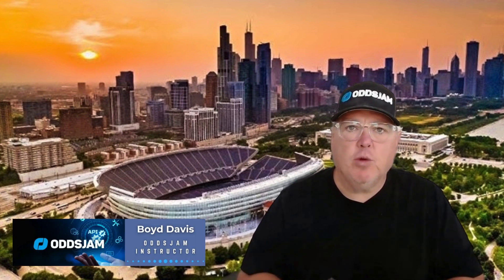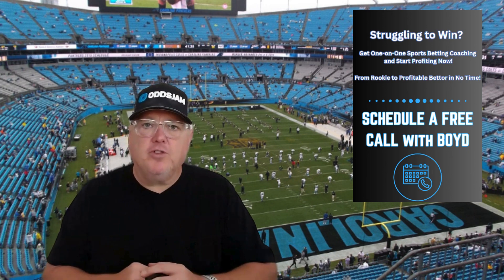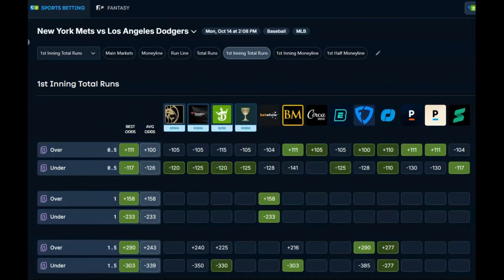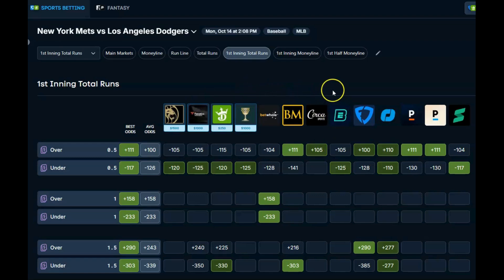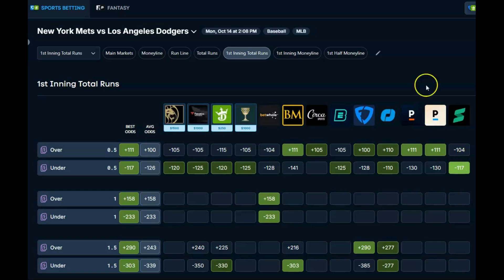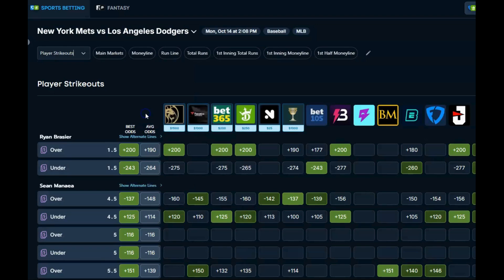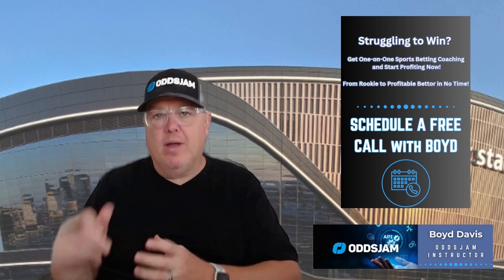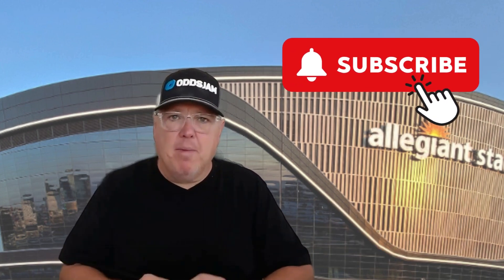Win BIG with a Proven Sports Betting Strategy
Take the sports betting scorecard quiz now!
Get your rankings and grade instantly!

Set up a time with Boyd to talk one-on-one!

Here’s a keyword-rich video description for your YouTube video titled:

"How to Build a Winning Sports Betting Strategy from Scratch: A Step-by-Step Guide"

Unlock Your Winning Edge: Learn How to Build a Sports Betting Strategy for Consistent Profits!

Are you a beginner or struggling sports bettor looking to turn your hobby into a profitable venture? In this comprehensive video, I’ll walk you through how to build a winning sports betting strategy from scratch, designed for anyone who’s tired of losing bets and wants to learn how to make smarter, data-driven wagers. Whether you’re completely new to betting or have been trying without much success, this video will give you the blueprint to start seeing real results.

What You’ll Learn in This Video:
1. Master the Basics of Sports Betting Terminology
To succeed in sports betting, you need to understand the basic terms like moneyline, point spread, and totals. We break down what these terms mean and how they affect your bets. You’ll also learn how to calculate the implied probability from odds, a critical skill for finding value in the betting markets.

2. The Importance of Bankroll Management
One of the biggest reasons why sports bettors lose money isn’t because they pick bad teams—it’s because they don’t manage their bankroll correctly. In this section, we’ll cover various bankroll management systems like the Kelly Criterion and flat betting, teaching you how to protect your funds and make them last. This is an essential foundation for building a profitable sports betting strategy.

3. Why Shopping for the Best Odds Matters
Successful sports bettors know the importance of getting the best odds available. We’ll show you how to shop for the best odds across multiple sportsbooks, using tools like OddsJam, Novig, and more. By comparing odds, you can increase your profits without even changing your bet strategy. If you’ve ever wondered how professional bettors consistently beat the book, this is a key factor.

4. Finding Positive Expected Value (+EV) Bets
If you’ve ever heard of the term positive expected value (EV) but weren’t sure what it means, this section is for you. I’ll explain what +EV betting is and why it’s a cornerstone of successful sports betting strategies. You’ll learn how to identify +EV bets using real-life examples and data-driven tools like OddsJam and Unabated, which give you a clear edge over casual bettors.

5. Building a Disciplined Sports Betting Plan
Discipline is key to long-term sports betting success. In this video, I’ll teach you how to create a disciplined betting plan that aligns with your budget and profit goals. Whether you’re starting with $500 or more, I’ll show you how to set realistic goals, manage your expectations, and stick to your plan. This is especially important for beginner and struggling sports bettors who tend to chase losses or make impulsive bets.

6. Using Data-Driven Tools to Gain an Edge
Technology and data have revolutionized sports betting. In this section, I’ll introduce you to some of the best data-driven betting tools like OddsJam, Unabated, and other resources that help you find the best odds, identify +EV bets, and maximize your profits. I’ll also give you an insider look at how professional bettors use these tools to consistently win, and how you can integrate them into your betting routine.

7. Avoiding Common Betting Mistakes
Are you making these common sports betting mistakes? In this segment, we’ll discuss the most frequent errors that beginner and struggling bettors make, such as chasing losses, betting emotionally, and betting on too many games. I’ll give you practical tips on how to avoid these pitfalls and stay focused on your long-term strategy. This alone could save you hundreds or even thousands of dollars in lost bets.

8. Real-Life Case Studies and Examples
Throughout the video, I’ll share real-life examples and case studies of successful sports bettors who have applied these principles to win consistently. You’ll see how these strategies work in practice, making it easier for you to understand and implement them in your own betting.

This isn’t just another generic sports betting video. I’m giving you a step-by-step guide to building a winning strategy that is specifically tailored for beginner and struggling sports bettors.
If you’re ready to take your sports betting game to the next level and start seeing real, consistent profits, this video is for you. It’s not just about luck or picking the right teams—it’s about having a solid, data-driven strategy that you can rely on for long-term success.